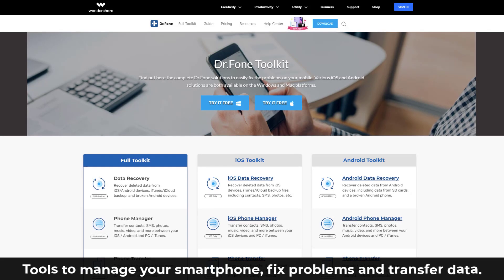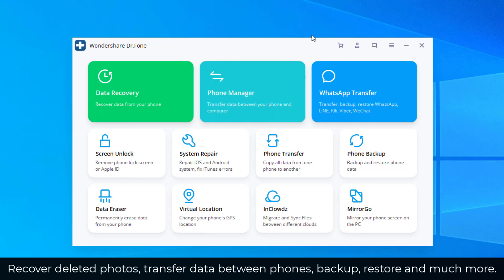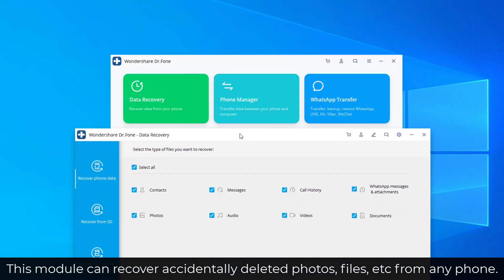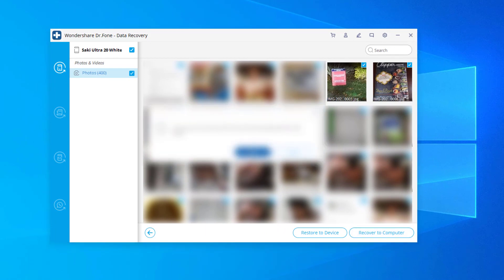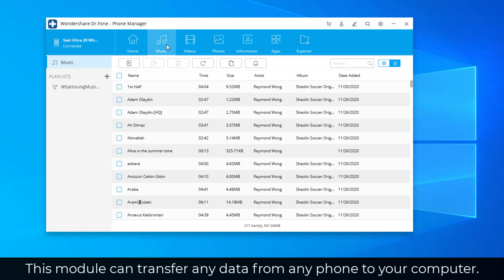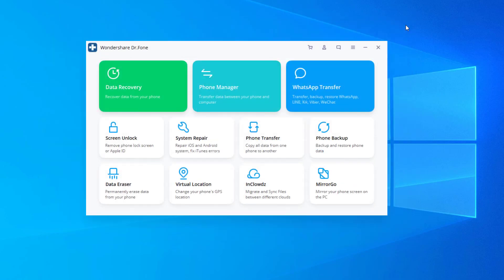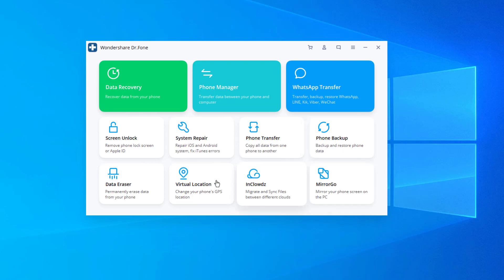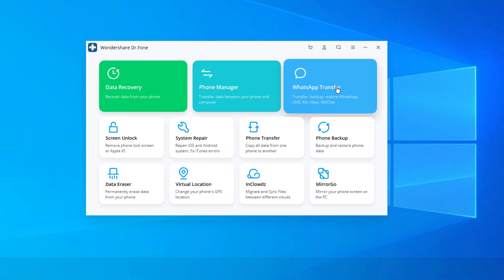Tools for All iOS & Android Devices - Data Recovery, WhatsApp Transfer, Phone Manager and more!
Dr.Fone - A complete solution for phone data recovery, transfer, screen unlock, system repair, etc.

Companies can send product to the following address:

Attn: SAKITECH
135 S Springfield Rd. Unit 681